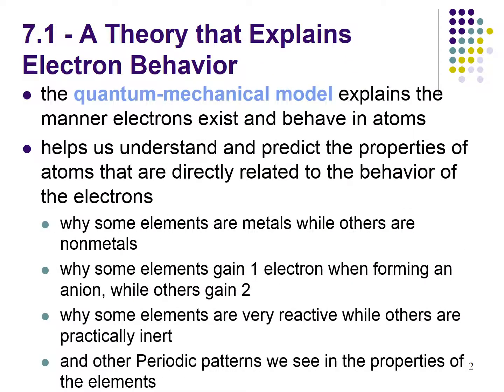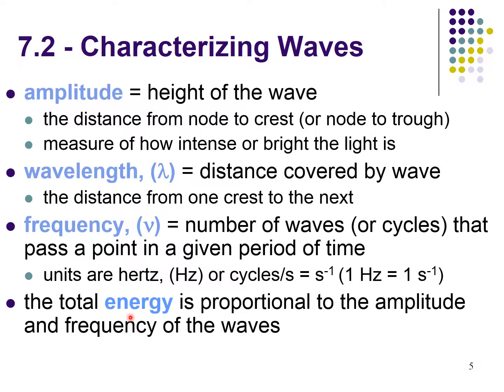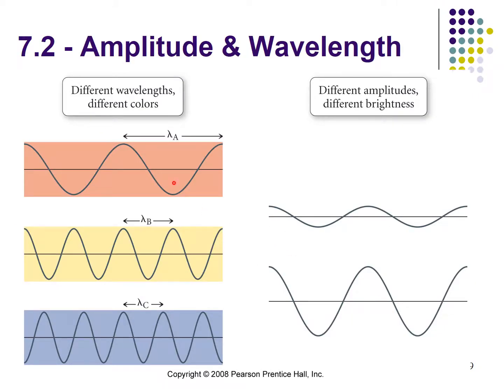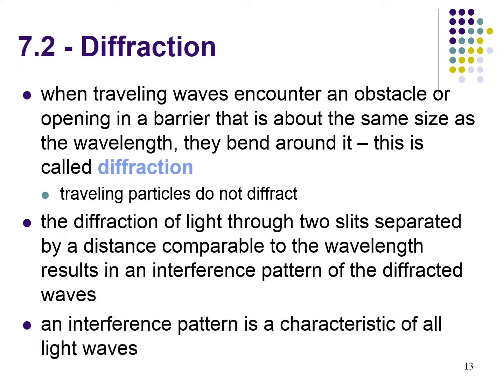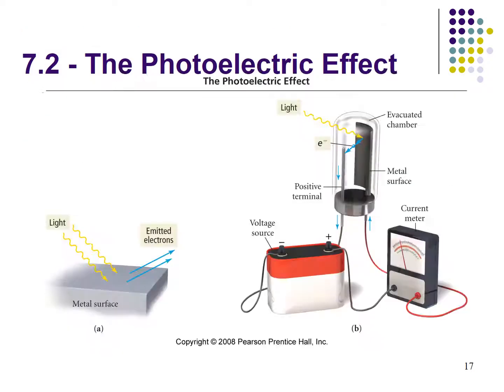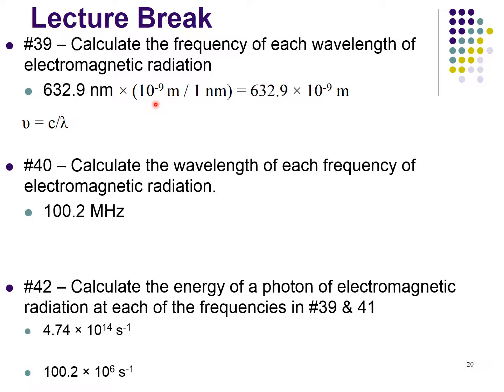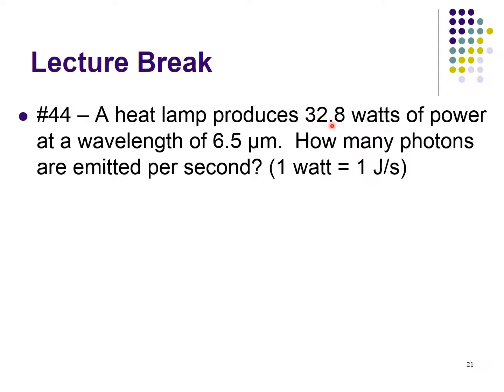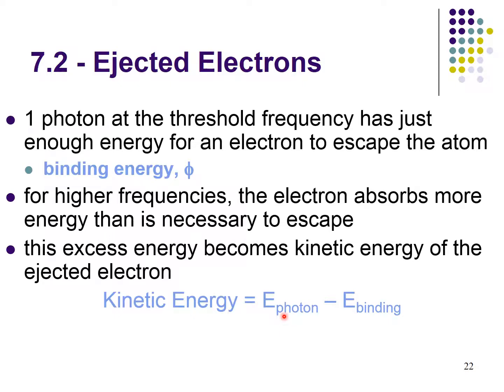Chapter 7 ~ sections 7.1 & 7.2